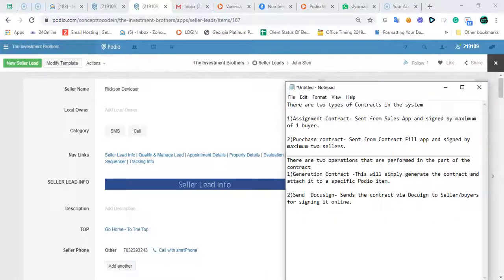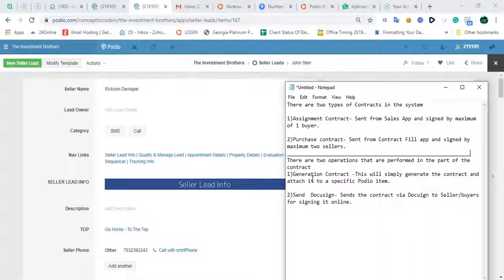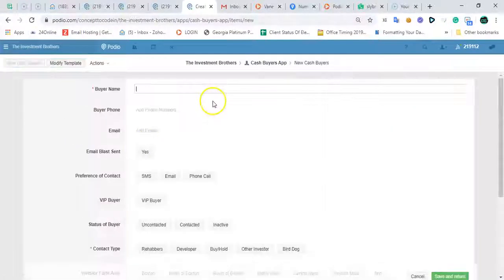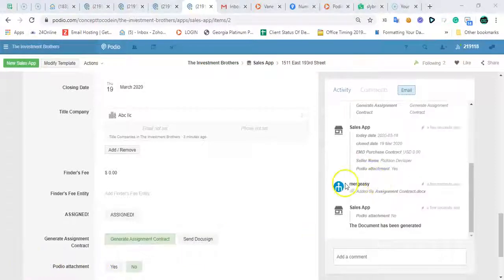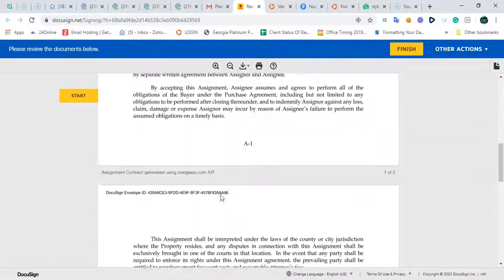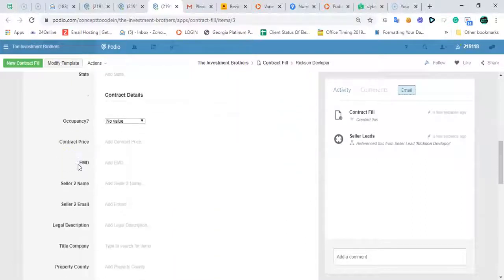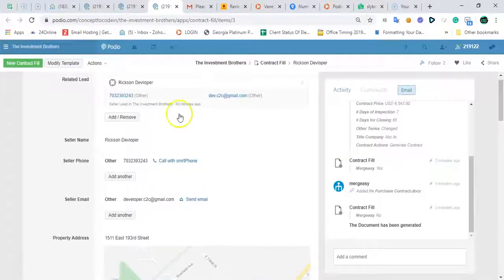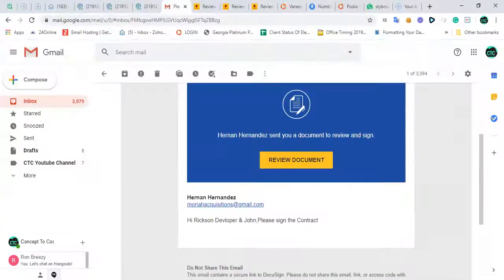Contract Integration via Mergeasy and DocuSign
For further details and information kindly schedule a skype meeting by clicking on the link. Please use to schedule a time that works for the both of us.

OR